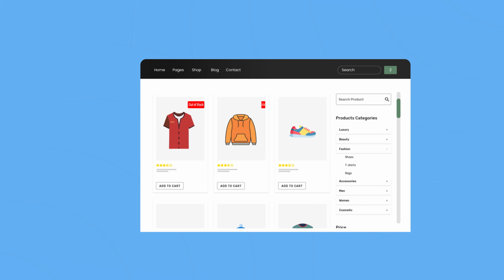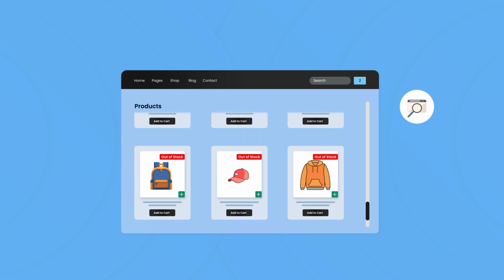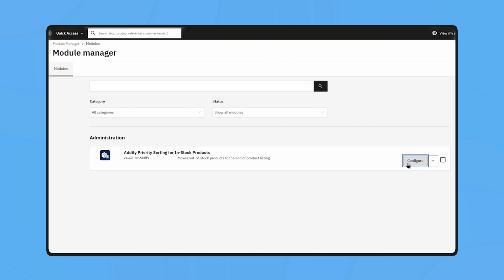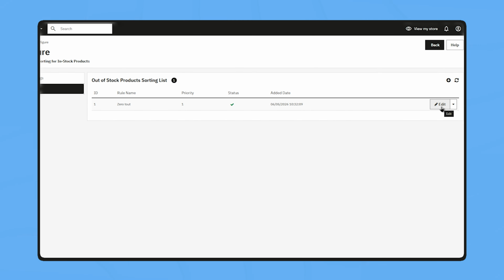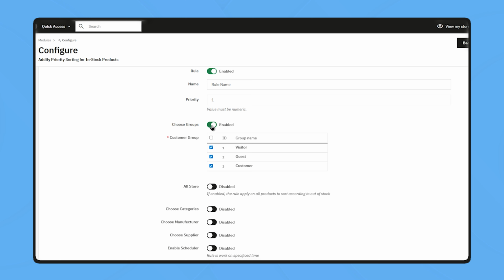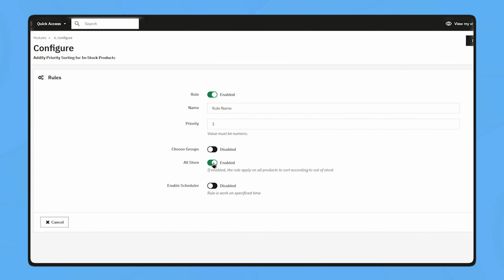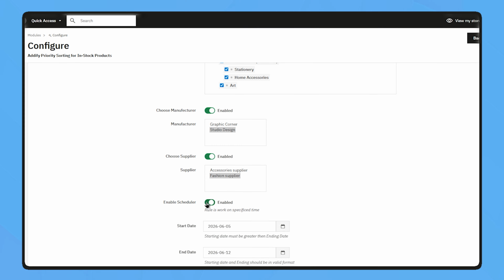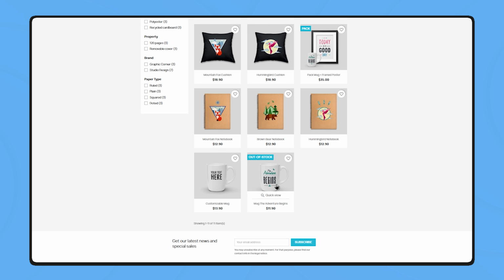PrestaShop Priority Sorting for In Stock Products by Addify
Are your customers leaving your store because they keep seeing out-of-stock products first? This can lead to frustration, missed sales opportunities, and a poor shopping experience. The PrestaShop Priority Sorting for In-Stock Products module automatically prioritizes available products in listings, ensuring customers see purchasable items first. Improve product visibility, increase conversions, enhance customer satisfaction, and maximize your store's sales with a smarter product sorting solution.